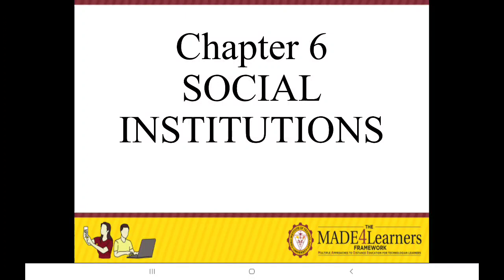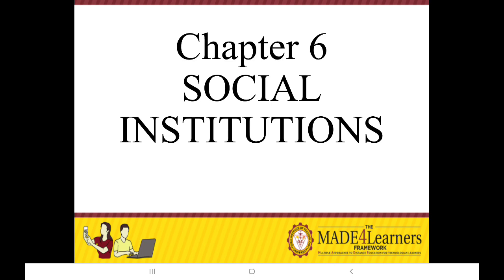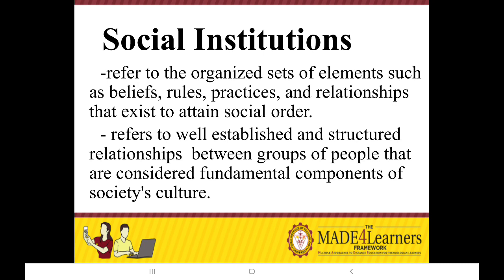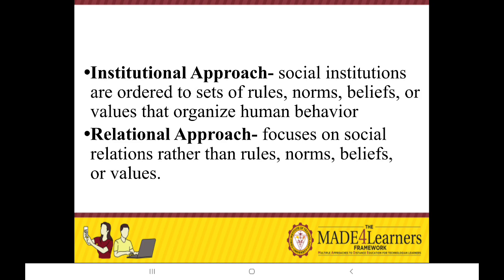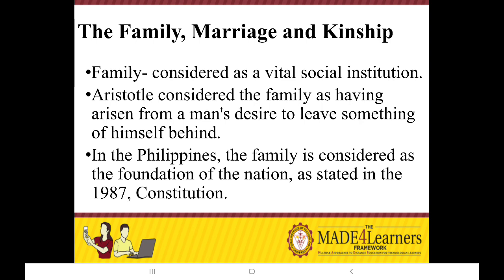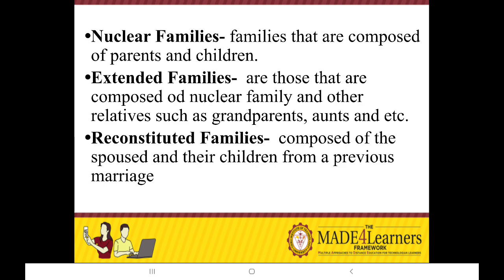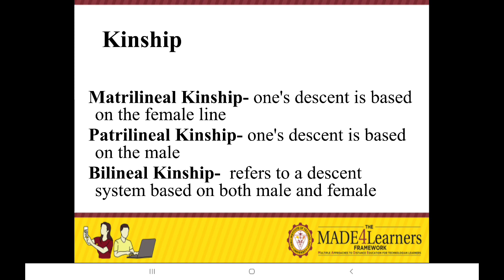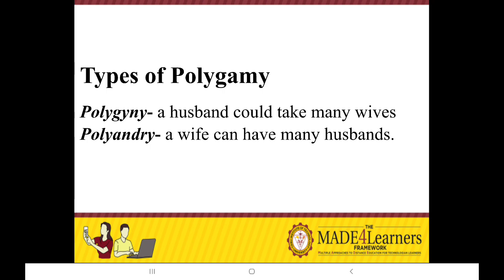Chapter 6 Social Institutions 1